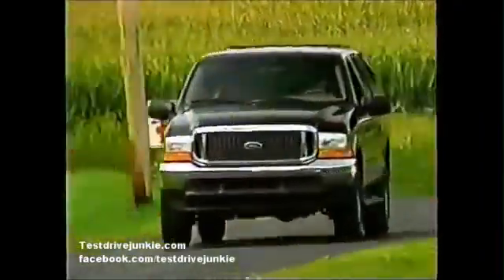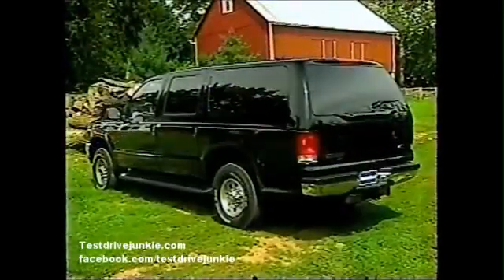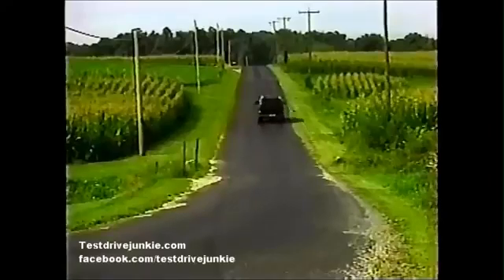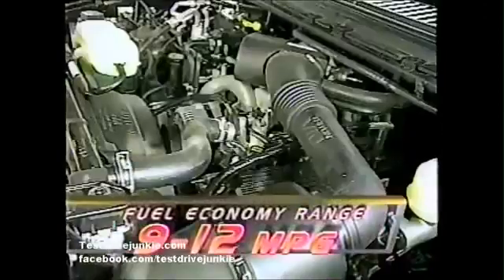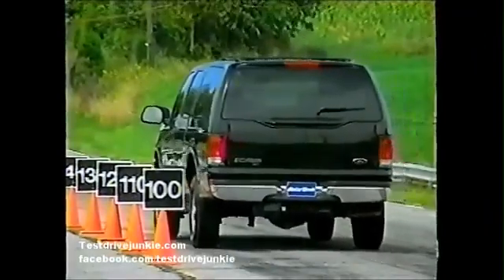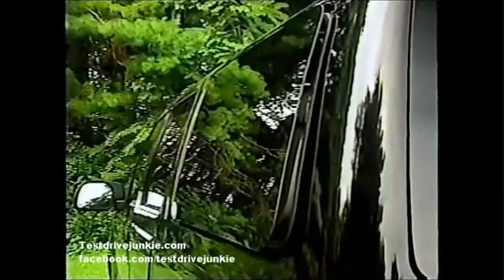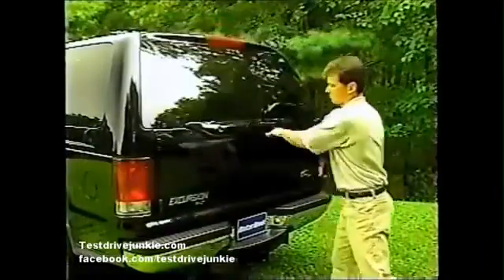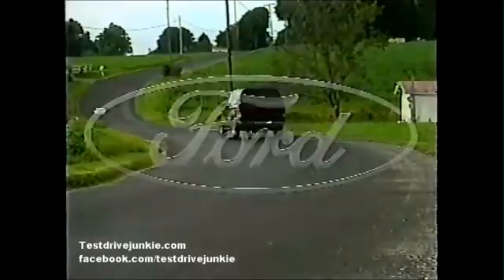اعلان فورد اكس كيرجن ford